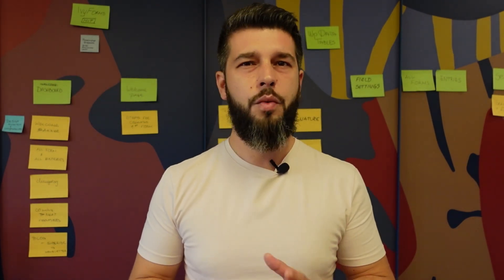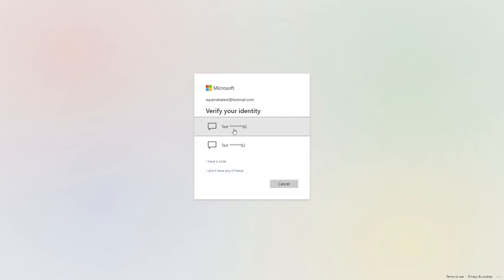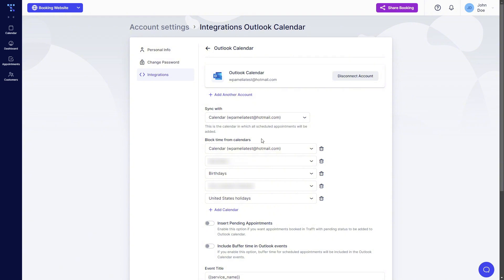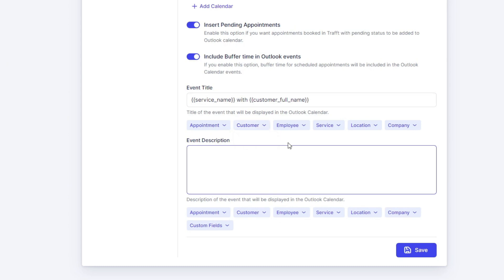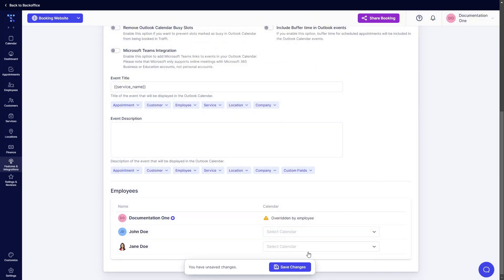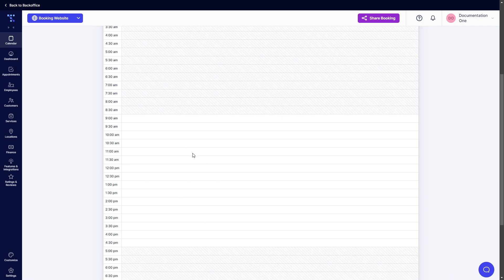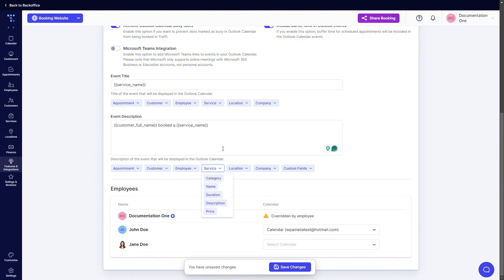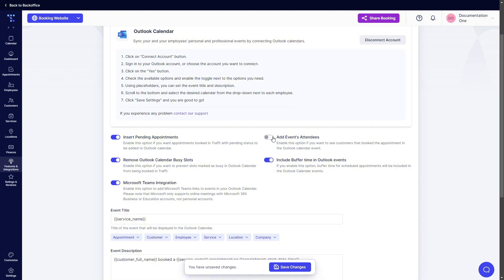How to sync Outlook Calendar and Microsoft Teams for your booking website | Trafft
In this video, we’ll guide you through the easy steps to sync Outlook Calendar and Microsoft Teams with Trafft, making it simple to manage your appointments and virtual meetings in one place! 📅💻

Discover how to connect your Outlook accounts, automatically schedule events, and send Microsoft Teams meeting links directly from Trafft. Perfect for streamlining your workflow and staying organized! 🚀

00:00 Intro
00:20 Enabling Outlook Calendar
00:40 Enabling Login for Employees
01:39 Linking Through Account Settings
02:40 Defining Calendars
03:57 Enabling Additional Options
04:58 Event Title and Description
05:35 Linking through Integration Settings
07:34 Outlook Calendar Options
07:57 Blocking Busy Slots in Trafft
08:38 Sending Trafft Appointments to Outlook
09:50 Updating Old Appointments
11:20 Outlook Calendar Options Continuation
11:57 Outro

Got questions?